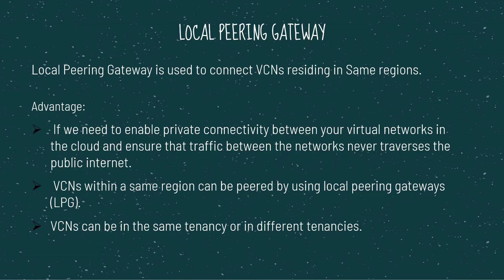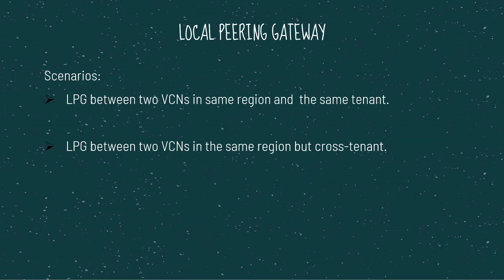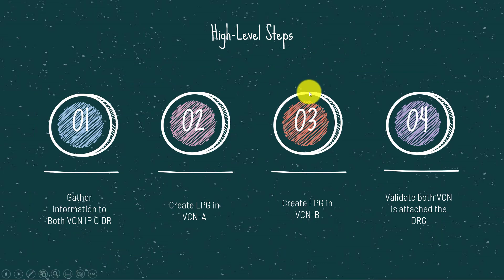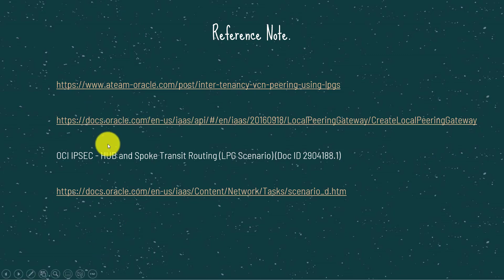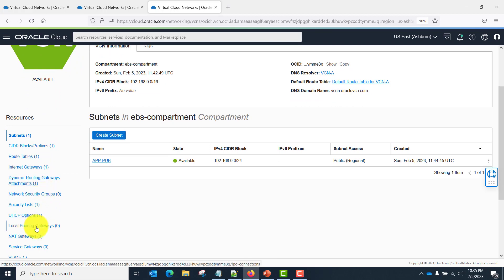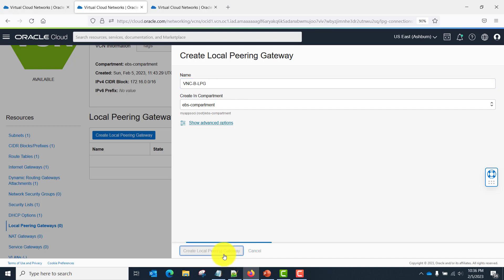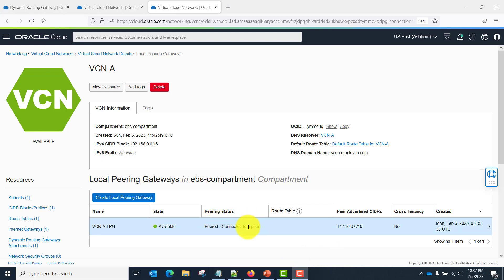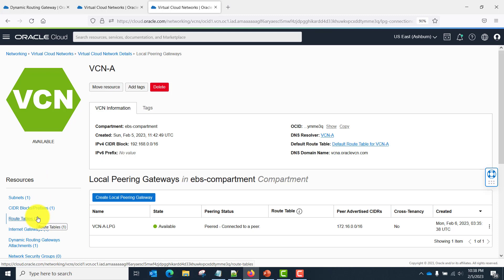Local Peering Gateway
VCN Peering Same Region and Same Tenant